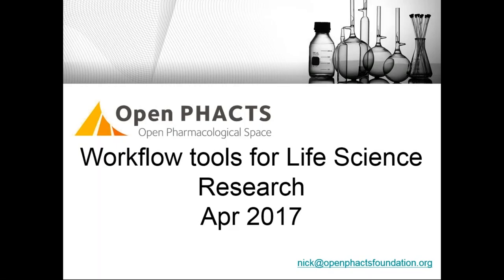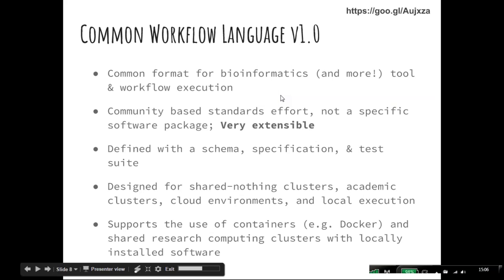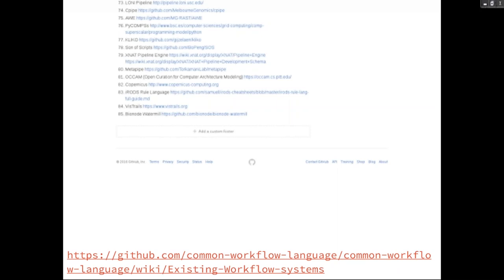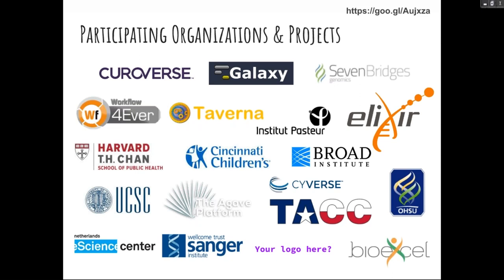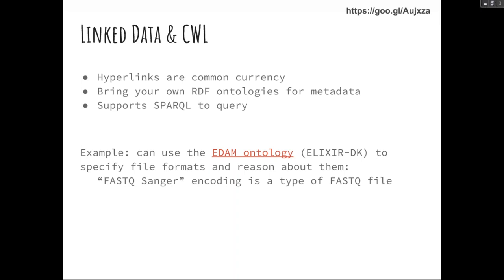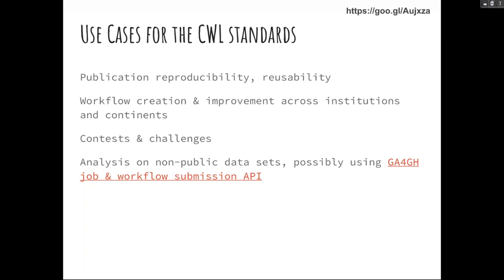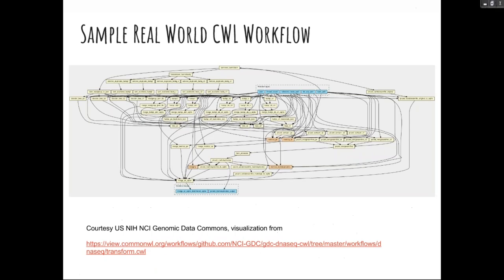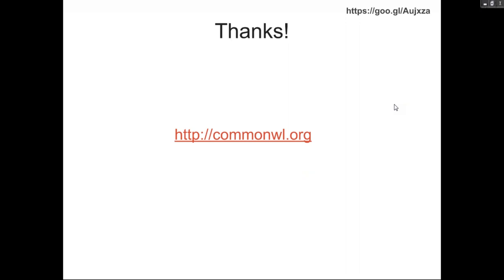Webinar: Workflow tools for Life Science Research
Workflow tools have become tremendously useful to scientific researchers for accessing, processing and analysing data. They have enabled the creation of rapid and robust workflows that can support a range of data analytics and informatics, and provide access to leading components for further processing.
The ability for researchers to share workflows with their communities has helped foster further innovation and development, and Open PHACTS has long been actively involved with the KNIME, Pipeline Pilot and Taverna communities.
How will workflows continue to meet the challenge of increasing volumes of data? How can we support interoperability among different workflow components? Join us this month for expert presentations on Common Workflow Language (CWL), using KNIME and Open PHACTS to support life science business questions, and a panel discussion with leading pharmaceutical researchers on what's next for workflows.